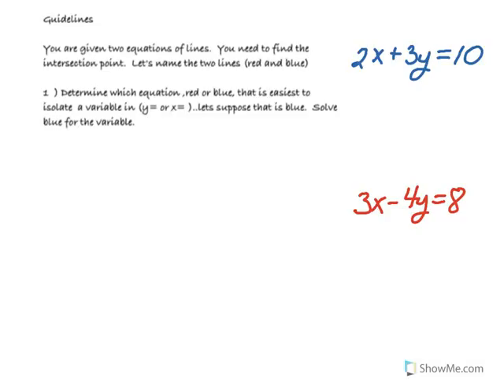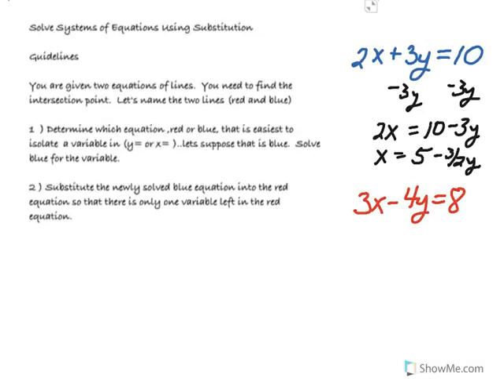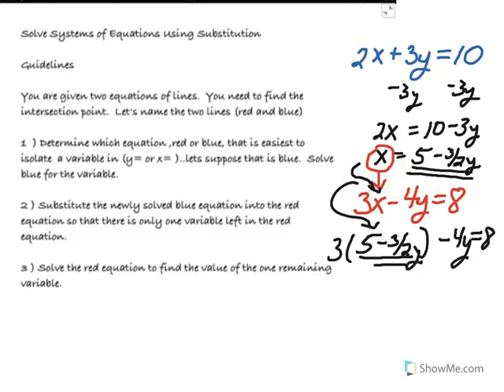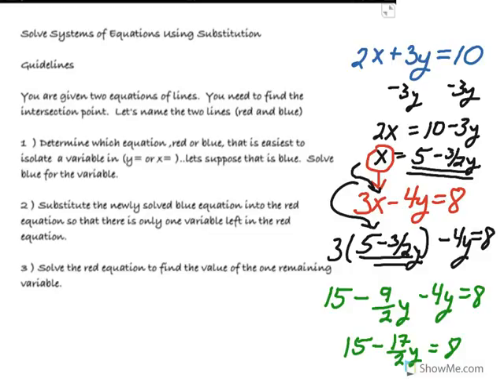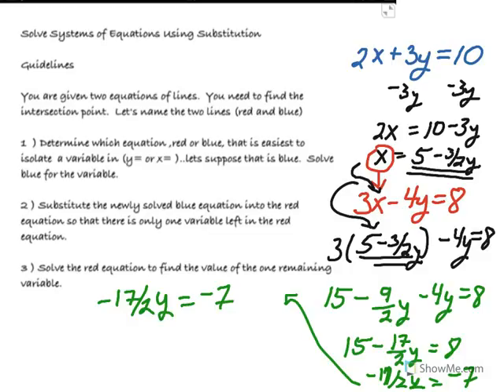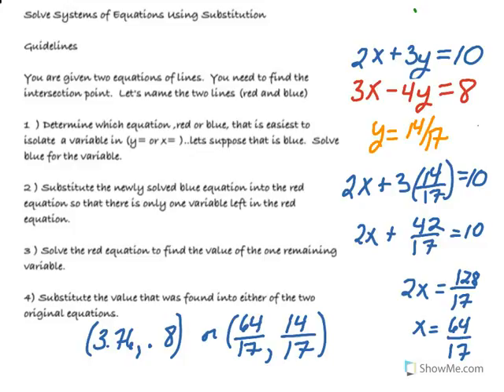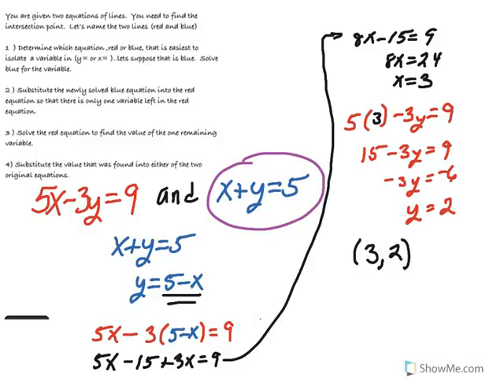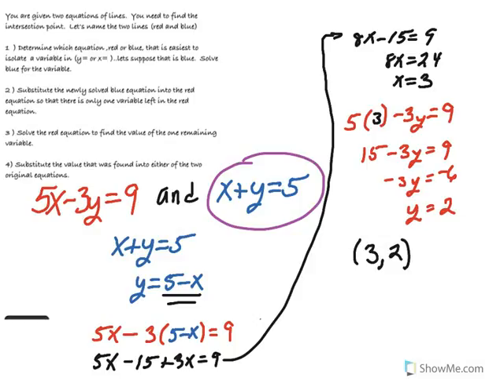2.Systems of equations by substitution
HOMEWORK p371 #11-29 odd